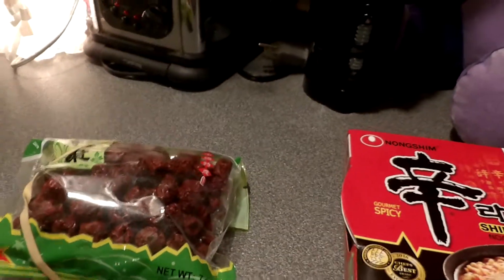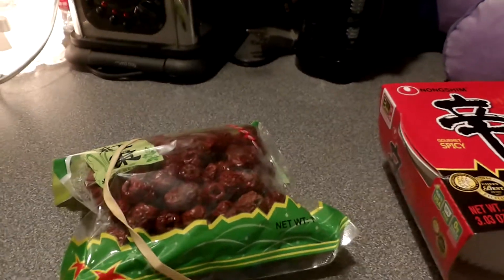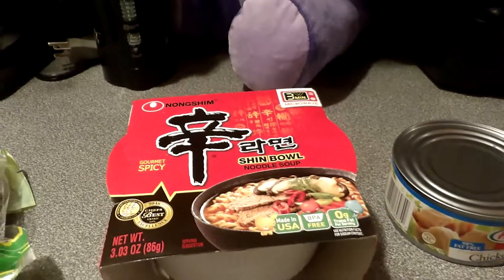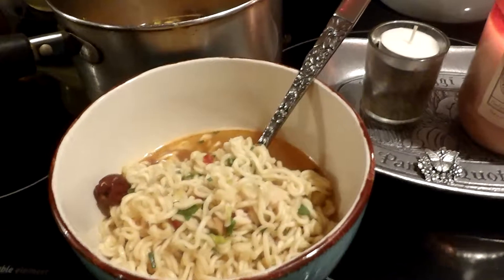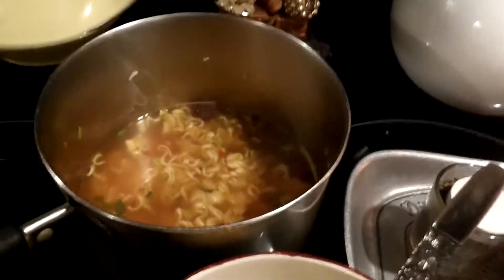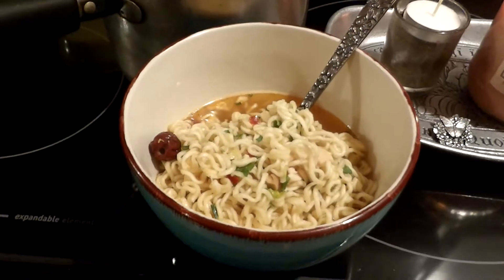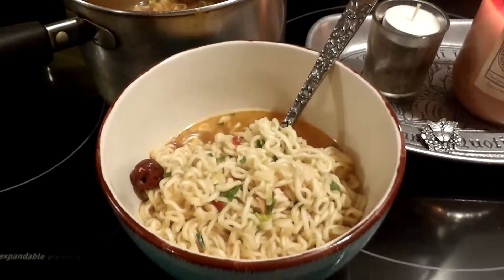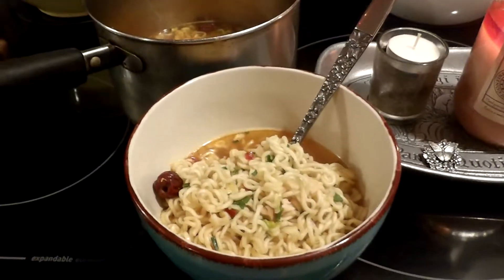Lokean Cookery: Shin Bowl